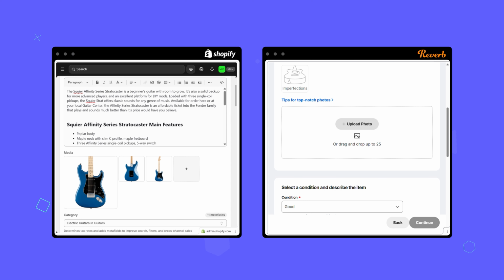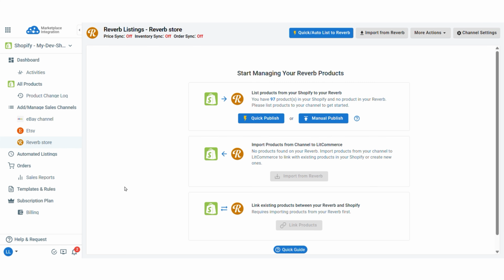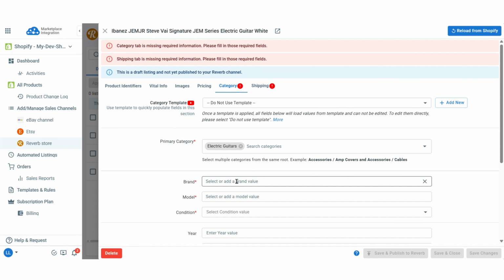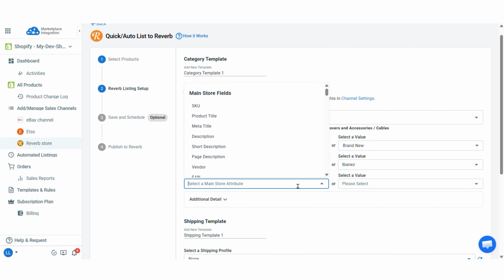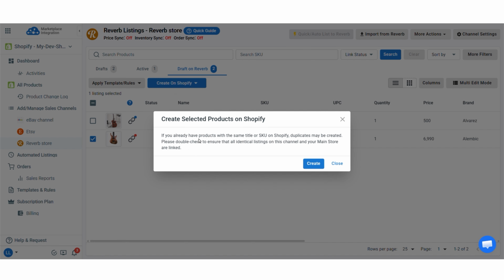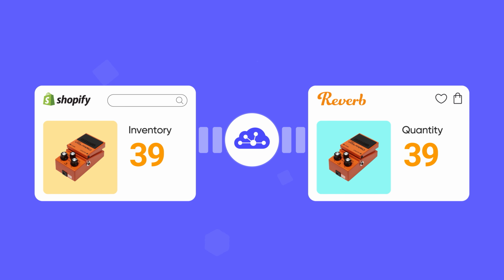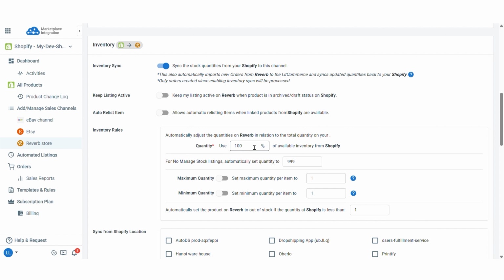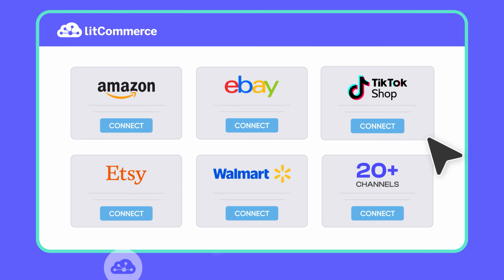EASY Reverb Shopify Integration: Link Your Reverb Store to Shopify Fast (2026 Guide)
Want to sell on Reverb using your Shopify store? With LitCommerce, you can easily integrate Shopify with Reverb.
This step-by-step guide will show you exactly how to link your Shopify store to Reverb, list and import products, sync inventory, and manage orders effortlessly!

🚀 4 steps to connect Shopify to Reverb:
0:00 Introduction
0:16 Step 1: Connect Shopify to Reverb
0:51 Step 2: List & import products on Reverb
3:30 Step 3: Set up Reverb Shopify sync
4:30 Step 4: Manage Reverb order flow

LitCommerce in an all-in-one solution for seamless multichannel selling. With two powerful tools - Multichannel Listing Tool and Product Feed Management - you can list, sell, manage, and advertise your products across top marketplaces and platforms like Amazon, eBay, Etsy, TikTok Shop, and Facebook from a single dashboard. Save time, reduce errors, and boost your sales with LitCommerce!